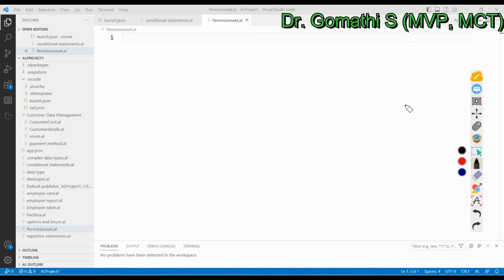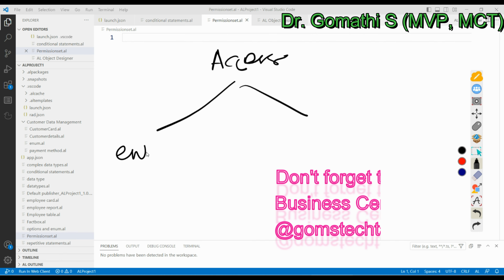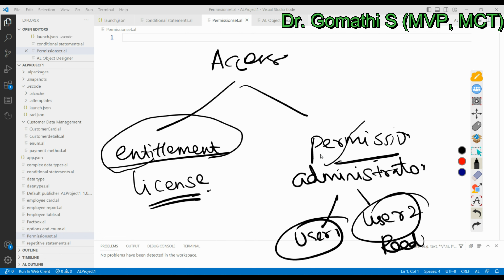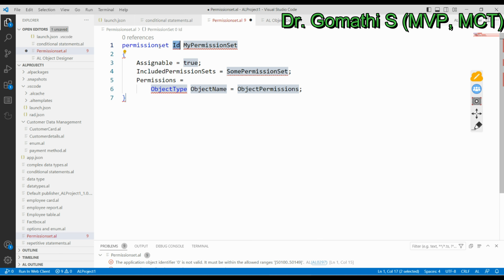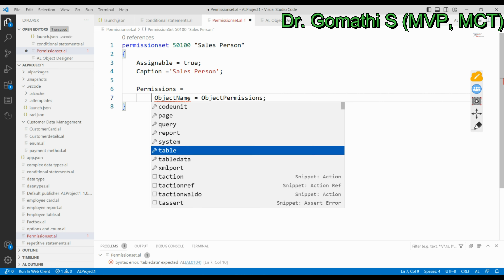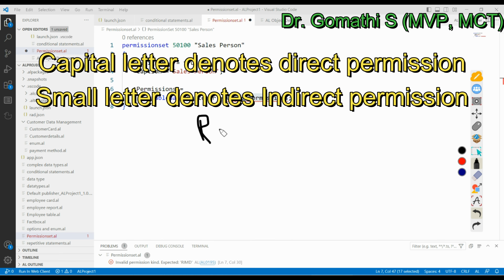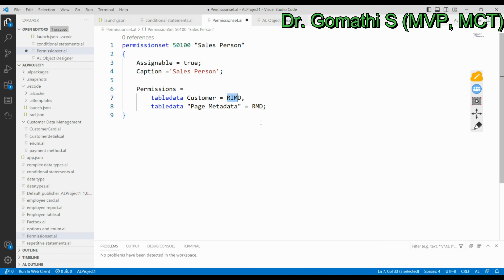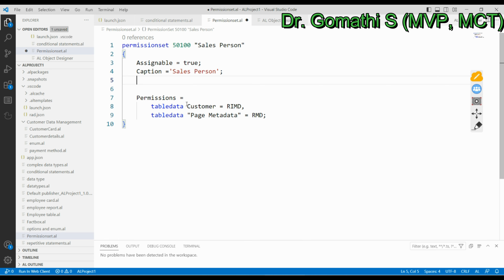entitlement and permission set in business central | bc tutoria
entitlement and permission set in business central | permission set in business central | bc tutorial

Happy learning